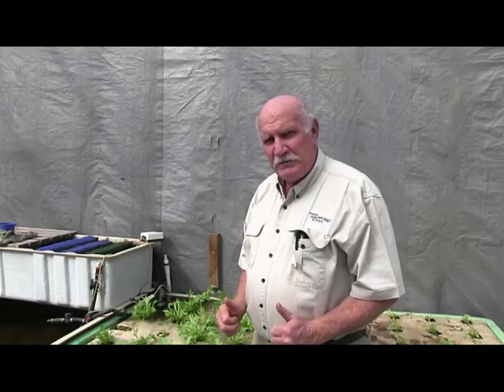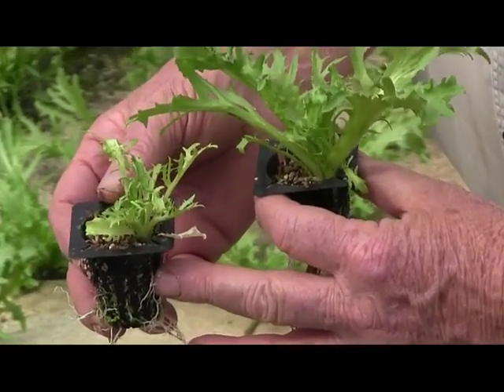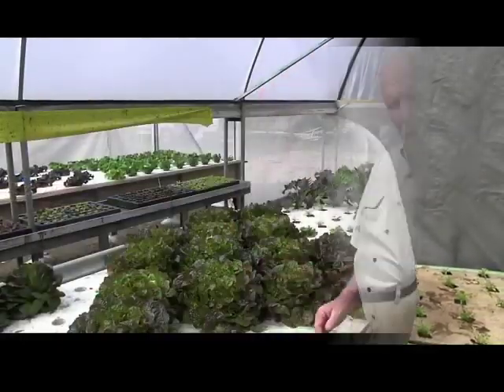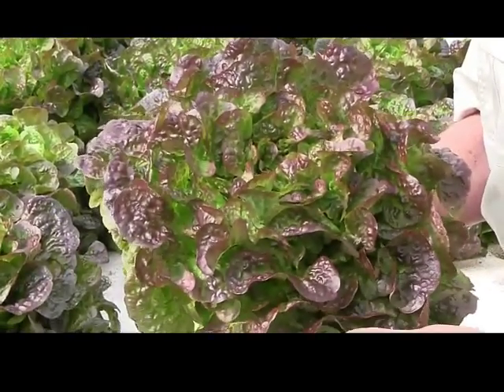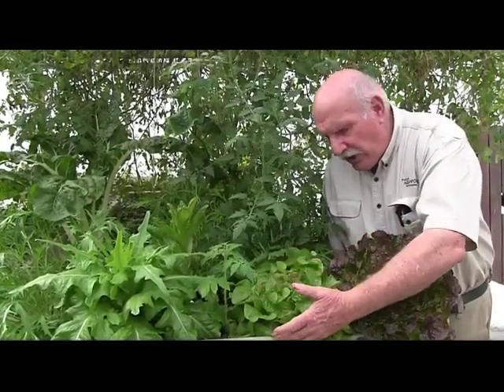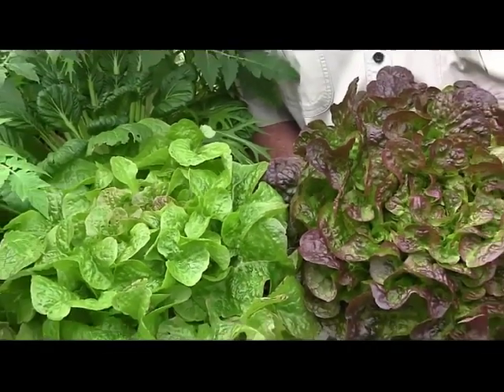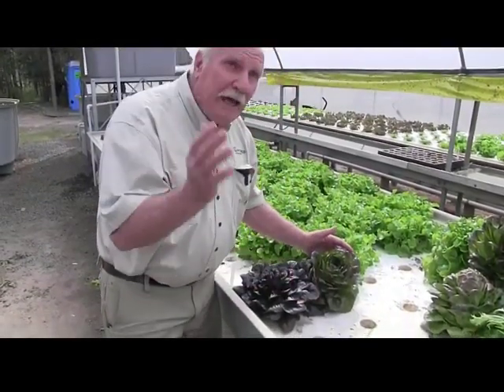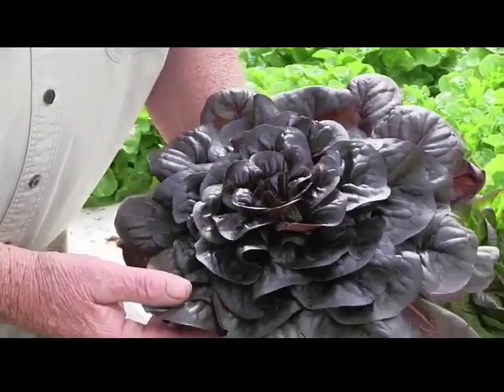Aquaponics Nutrient and Sunlight. Grow the really good produce.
The amazing difference between plants from the exact seedling batch, planted in different systems. One system is young and new and has not yet built up a good solid nutrient bank. Obviously the nutrient does not yet extend across the full spectrum of that needed for good plant health.  This is so important for the follow on effect this has for the food consumers personal health and well being.